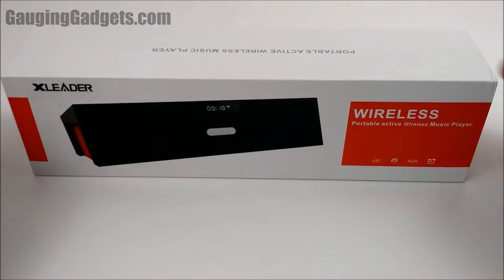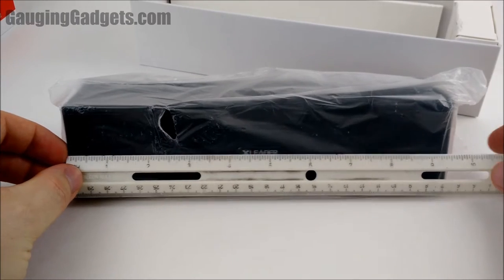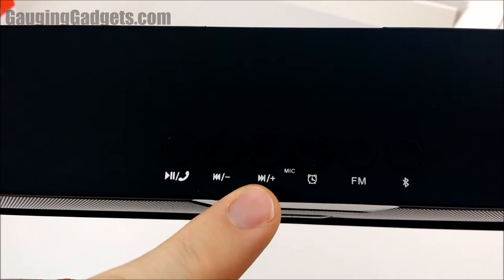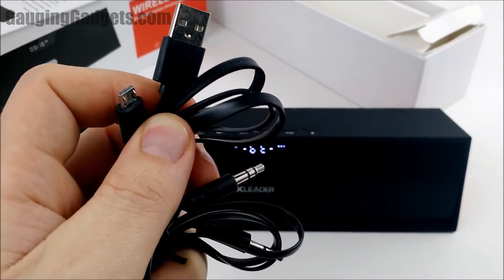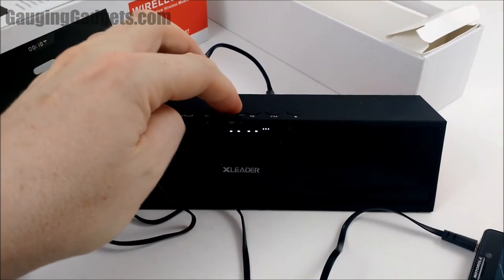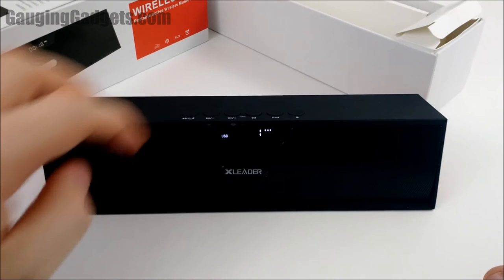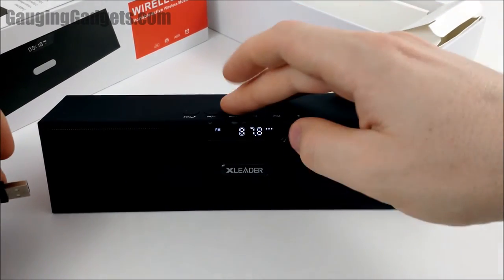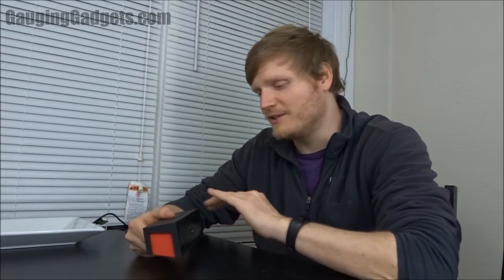XLeader SoundPak Review - SDY-019 Bluetooth Speaker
XLeader SoundPak Wireless Bluetooth Speaker,7W Loud Stereo and Bass,with Powerful FM radio and LCD Display,support 10 hours Playtime
(paid link)

Looking for a new clock or bluetooth speaker? Why not have both? Check out the XLeader SoundPak Wireless Bluetooth with LCD display. Currently only ~$30 on Amazon (paid link)

The first thing you notice about the XLeader is the awesome design. It has a really nice metal speaker grill in the front with a the digital LCD screen. The top has very easy to read buttons that are large enough and round. The back on the XLeader Bluetooth speaker is a two tone red and black. While I would have normally chosen a fully black device, I have to say that the two toned color really gives the device some good personality. The red is a great color that looks really cool.

The XLeader SoundPak has many different options for playing music. You can connect your phone through Bluetooth or play audio through AUX in, USB Drive, Micro SD Card, or FM radio. Having all of these options is awesome. I love having all of these choices. I can leave an SD card in the speaker and then use the USB dive to listen to newer music. It also allows my friends to play their music over the speaker.

The sound and call quality of the XLeader SoundPak is great. The sound is very clear and the highs and lows come through very nicely. I found the call quality to be awesome. I could hear the person I was talking to very clearly and they could easily hear me and understand everything I was saying. the speaker also read the number of the caller off through the speaker which was pretty cool.

This speaker also has an LCD screen that shows the time, alarm clock set time, song number, song time, and the radio frequency. This works very well and gives a large amount of information for such a small screen. It also shows you the battery level and which output is being played.

I think this speaker looks great, sounds great, and work very well. I would recommend it to everyone I know.